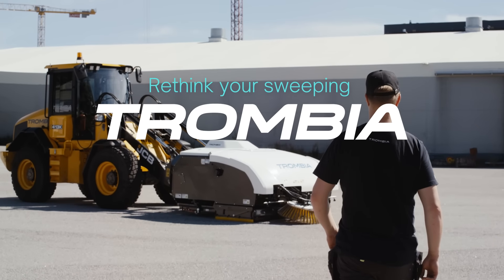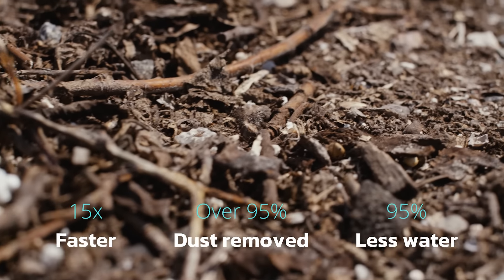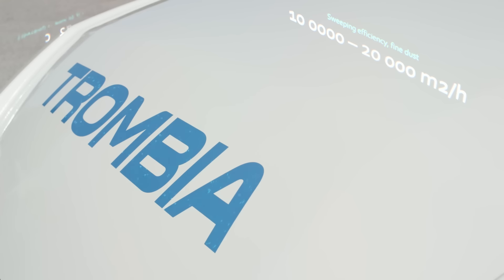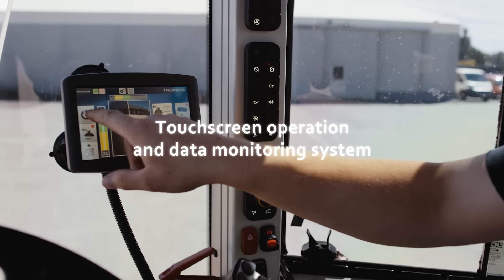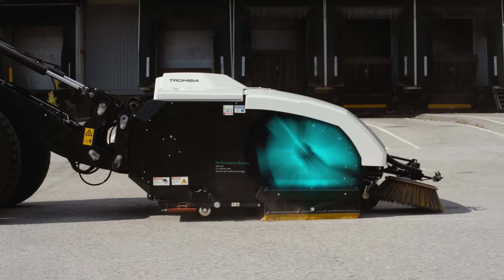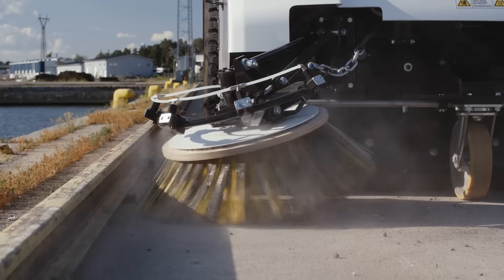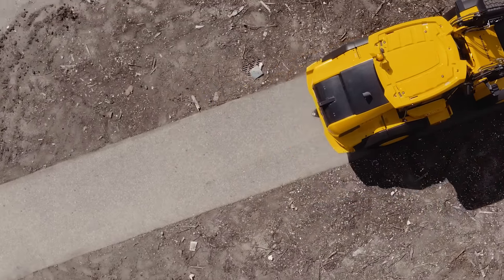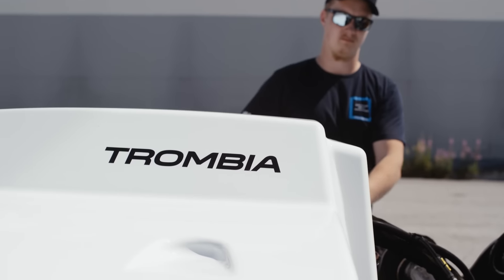Trombia Sweeper - Air, mechanical, waterless combined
Trombia sweeper attachment for wheel loaders.

TURN YOUR LOADER INTO A FULL-SCALE CITY SWEEPER
Trombia is a revolutionary high performance sweeper attachment. It comes with a ready-to-mount kit for your wheel loader and a fraction of lifetime costs compared to sweeper vehicles.

The global-wide patented solution combines a PM 2.5 certified airknife-cyclone sweeping technology, modern sweeping automation, and a touchscreen operation and data monitoring system.

Most of all, Trombia carries out PM dust removal at high speeds up to 8 km/h (6mph) with a 2,2m wide fine dust removal width and as an outcome delivers in ideal locations up to 20 000 m2 cleaned surface / hour.

Sweeper attachment for wheel loaders.
Sweeper for silica dust removal.

CAT 924, CAT938, JD 544, 644, JCB 413, 417, 427, Volvo L60-L120,